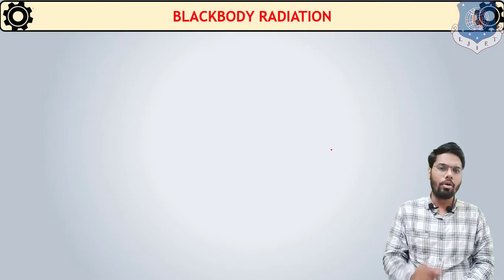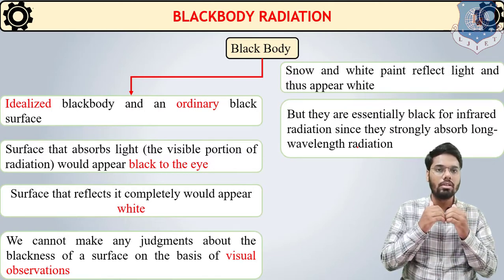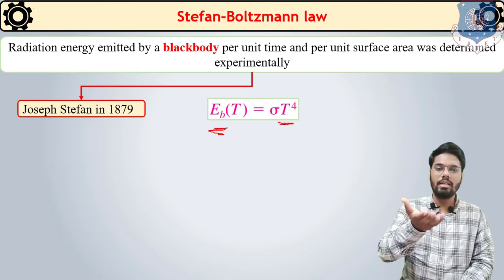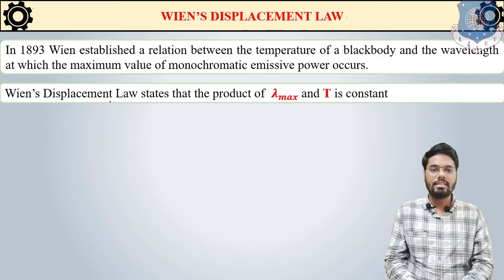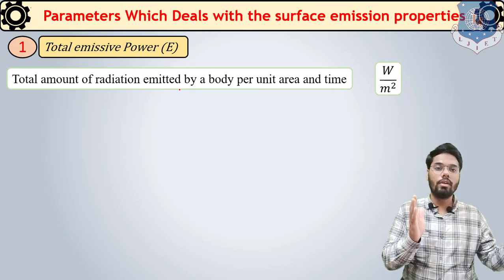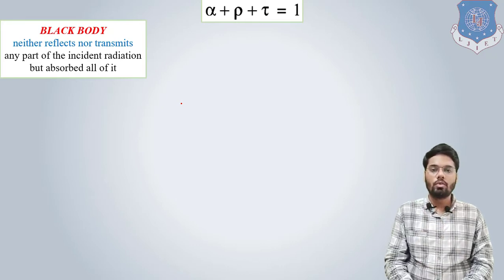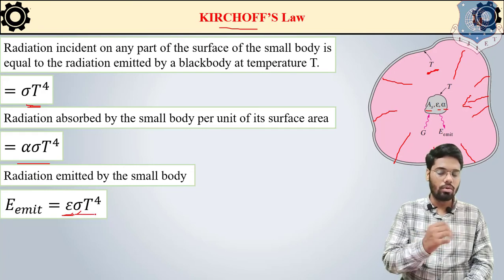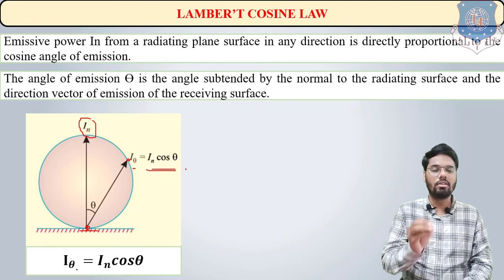L 30 Black Body Radiation and Basic Laws of Radiation | Heat Transfer | Mechanical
Black Body Radiation & Laws

Reference:-
Made @ LJIET